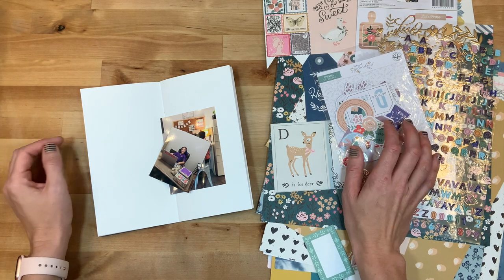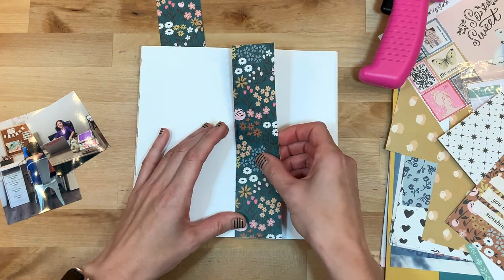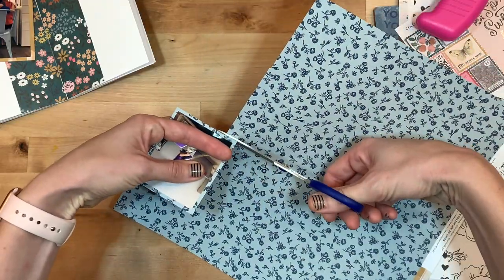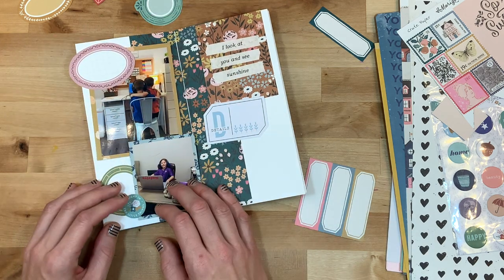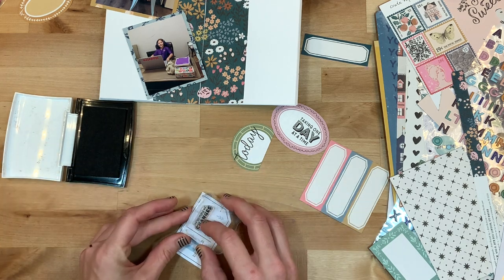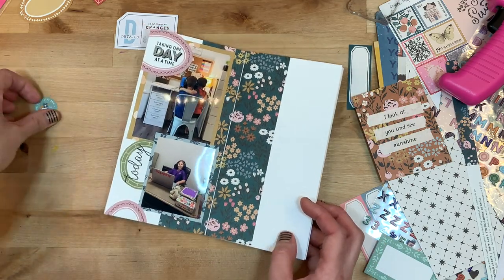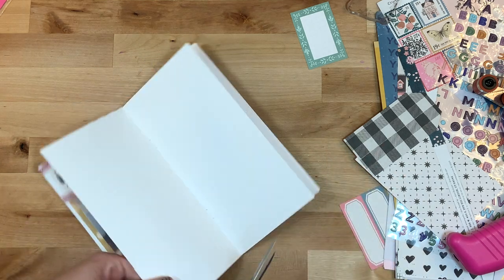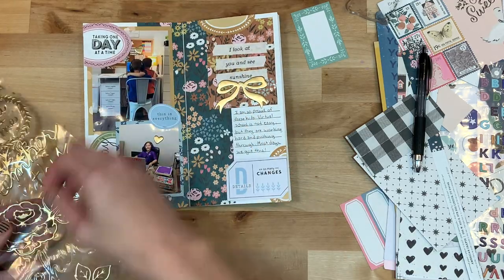"One Day At a Time" Traveler's Notebook Process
Join me as I create another entry in my fall traveler's notebook, primarily using pieces from the "Marigold" line from Crate Paper.  Love this beautiful fall line!  All the supplies I used are listed below!

*Epson PM-400 Photo Printer
*Epson Photo Paper